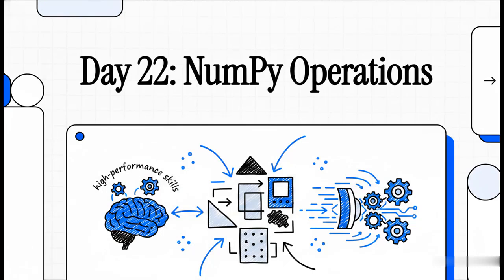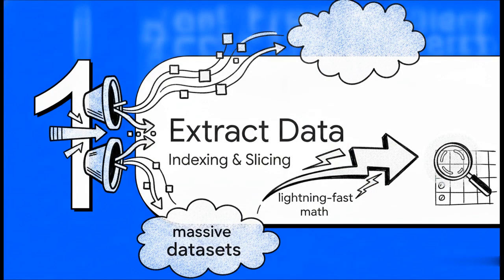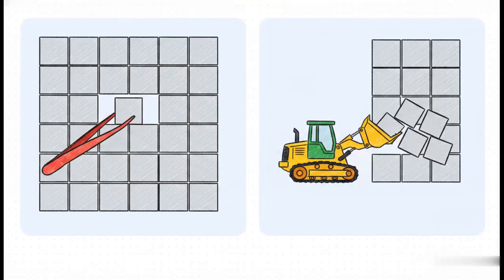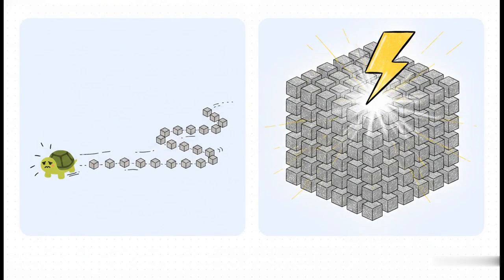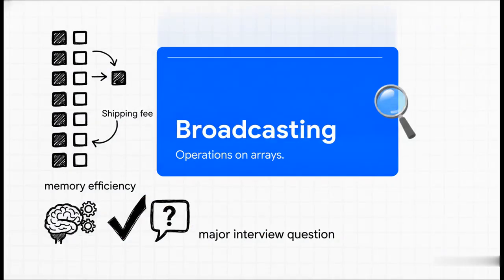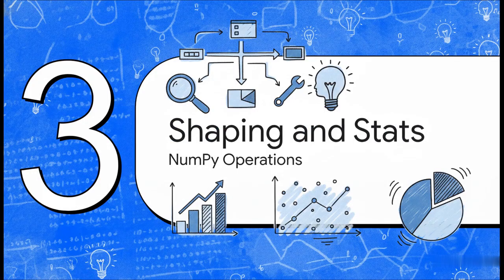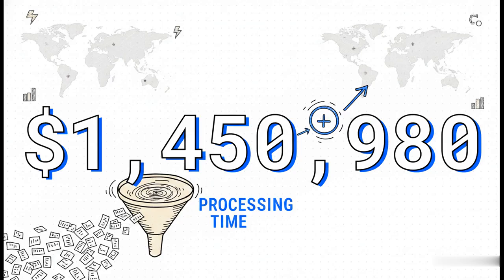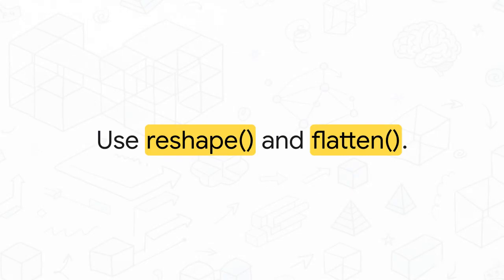NumPy Operations in Python | Indexing, Slicing, Broadcasting & Statistical Functions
🚀 Master NumPy Operations in Python with practical examples and hands-on exercises!

In this tutorial, you'll learn how to access, manipulate, and perform mathematical operations on NumPy arrays. These concepts are essential for Data Science, Machine Learning, Artificial Intelligence, and Scientific Computing.

📚 Topics Covered:

🔍 Array Indexing

✅ Indexing in Multi-Dimensional Arrays

✂️ Array Slicing

✅ Basic Slicing Techniques
✅ Extracting Rows and Columns
✅ Slicing Multi-Dimensional Arrays
✅ Step Values in Slicing

➕ Arithmetic Operations

✅ Addition
✅ Subtraction
✅ Multiplication
✅ Division
✅ Power Operations
✅ Element-wise Calculations

⚡ Broadcasting

✅ What is Broadcasting?
✅ Broadcasting Rules
✅ Array and Scalar Operations
✅ Real-World Examples

📊 Statistical Functions

✅ Mean (mean())
✅ Median (median())
✅ Sum (sum())
✅ Minimum (min())
✅ Maximum (max())
✅ Standard Deviation (std())
✅ Variance (var())

🔄 Reshaping Arrays

✅ reshape() Function
✅ Converting 1D to 2D Arrays
✅ Flattening Arrays
✅ Resizing Arrays

🎯 Mini Project

Student Performance Analyzer
✔ Calculate Average Marks
✔ Find Highest & Lowest Scores
✔ Generate Class Statistics
✔ Analyze Student Performance Using NumPy

💼 Interview Questions

✔ Common NumPy Interview Questions
✔ Scenario-Based Questions
✔ Frequently Asked Coding Problems

📝 Quiz

📋 Assignment

✔ Hands-On NumPy Exercises
✔ Real-World Array Manipulation Tasks

🎯 Perfect For:

Python Beginners
AI Learners
College Students
Interview Preparation

💻 Skills You'll Gain:
✔ Array Manipulation
✔ Data Analysis
✔ Mathematical Computing
✔ Efficient Data Processing
✔ Foundation for Machine Learning